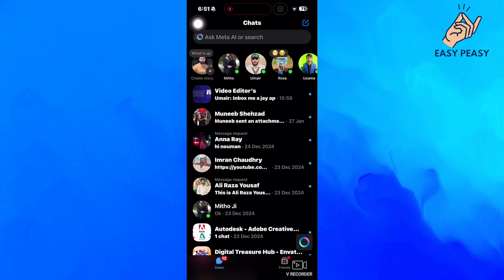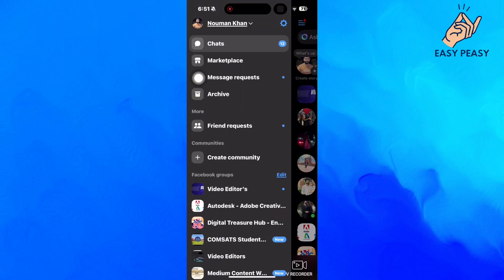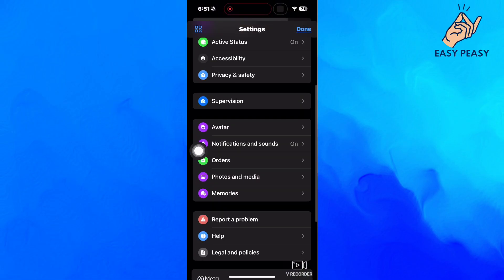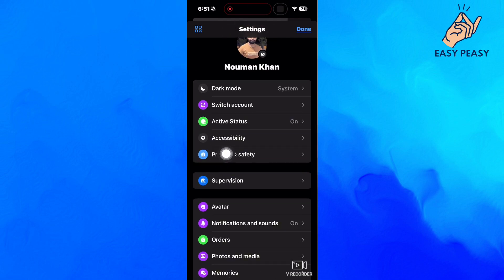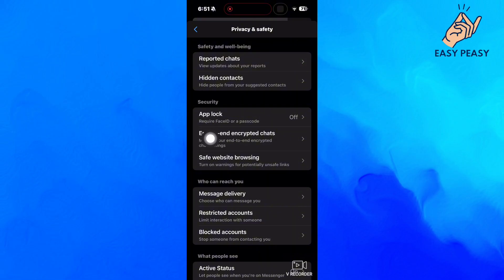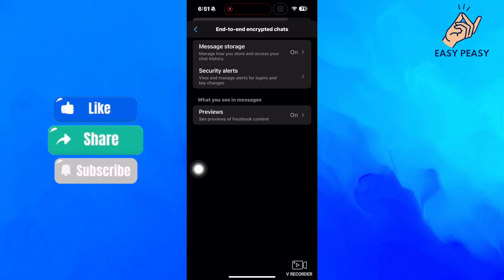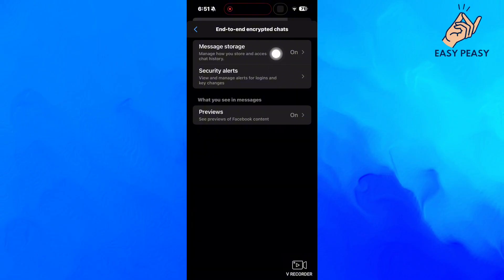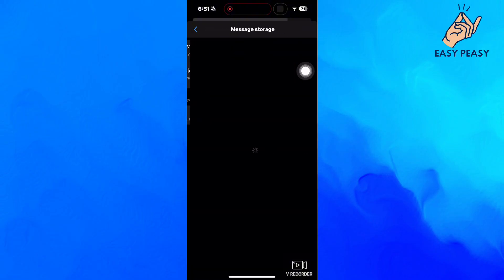How To Remove End-To-End Encryption In Messenger (2025)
Looking to disable end-to-end encryption in Messenger? In this video, I’ll walk you through How To Remove End-To-End Encryption In Messenger 2025 step by step. Whether you need to adjust your privacy settings or manage encrypted conversations, this guide will help you make the changes easily.

Turn Off End-To-End Encryption In Facebook Messenger 2025
How To Disable Encryption On Messenger Chats 2025